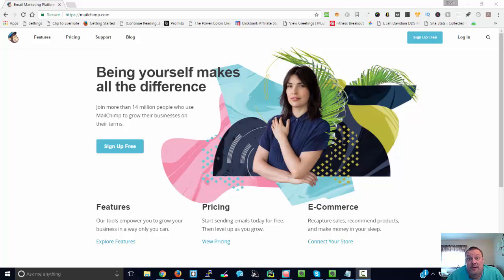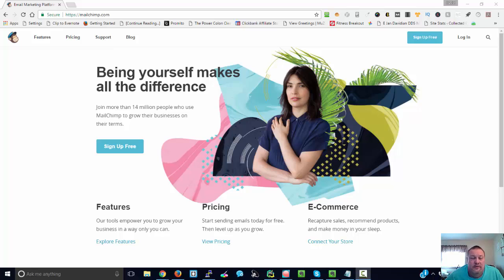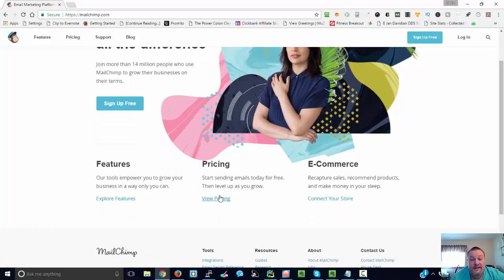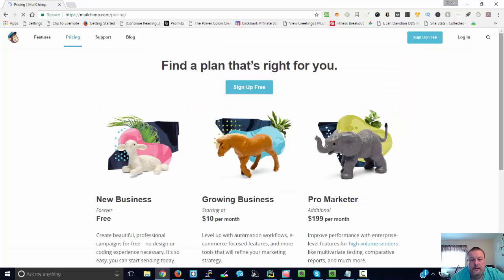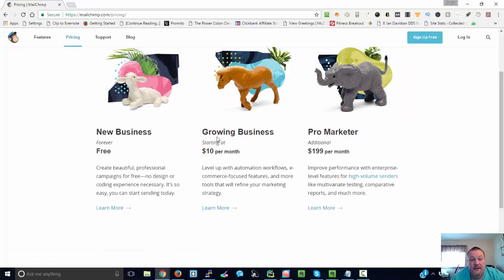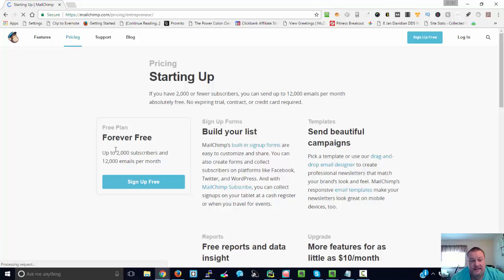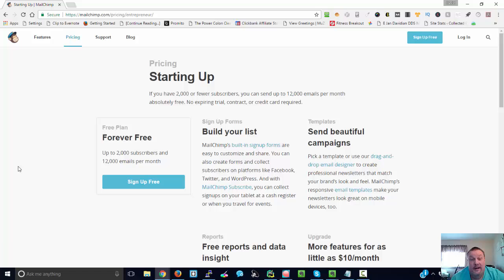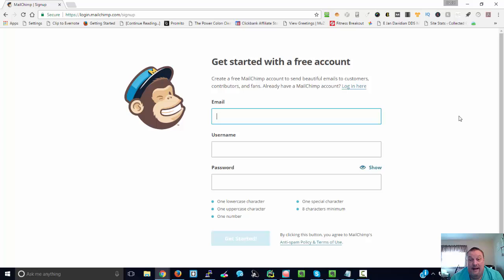Mailchimp Free Autoresponder